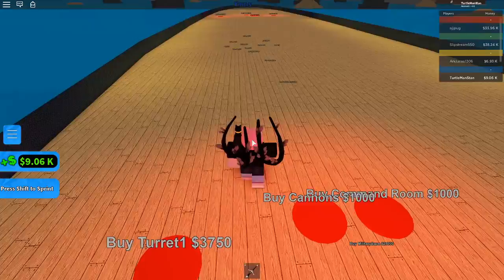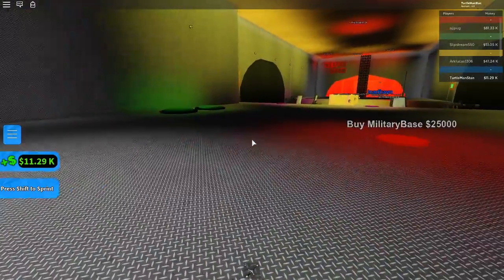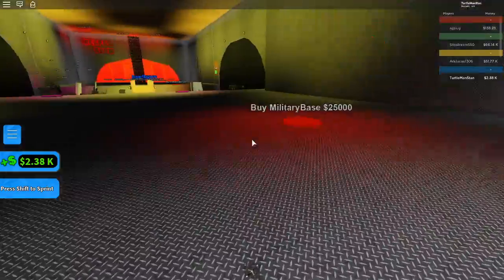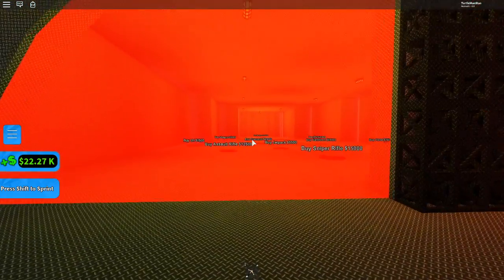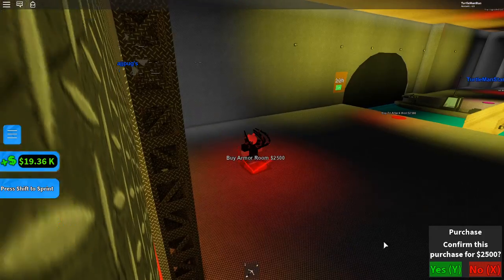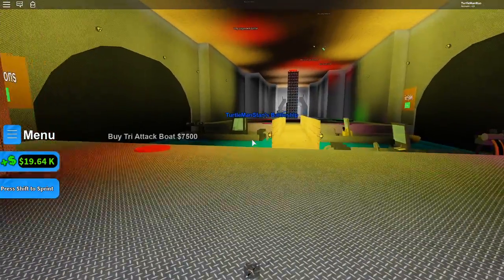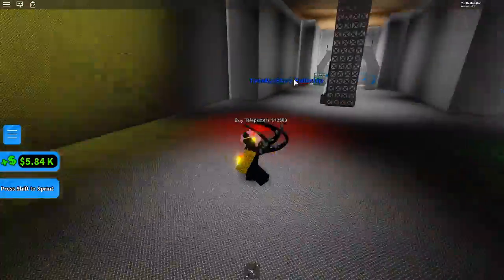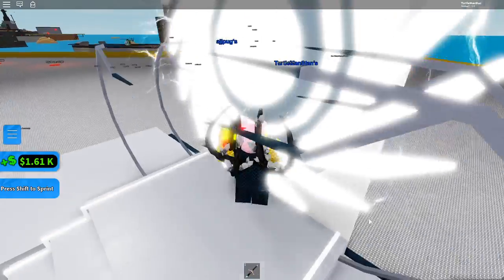battleship tycoon - roblox - part 2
i thnik